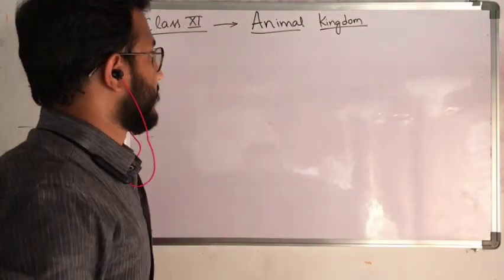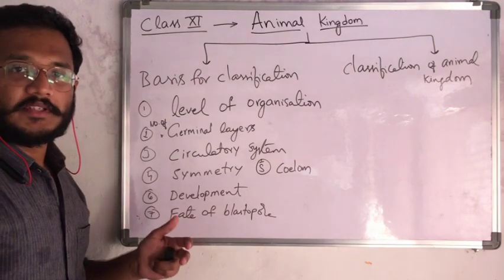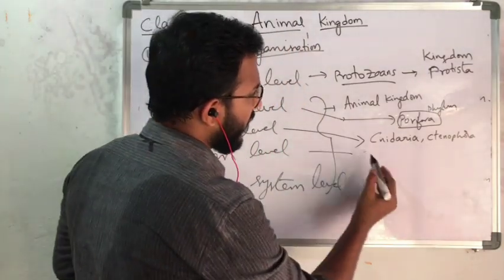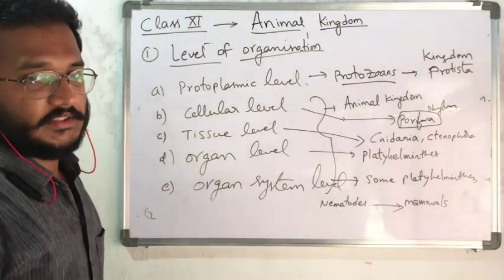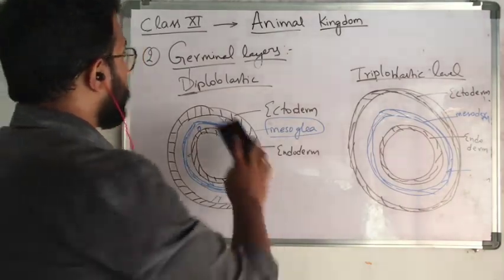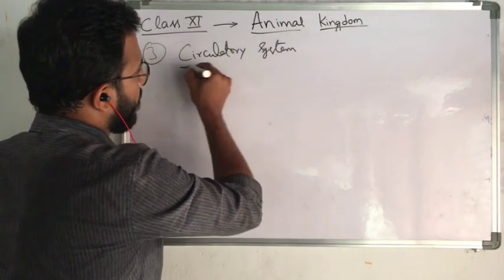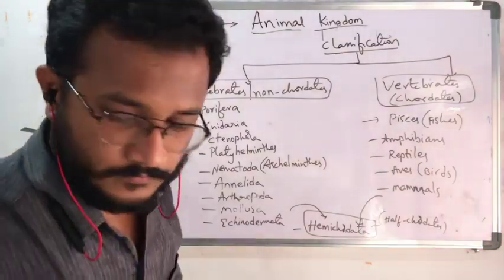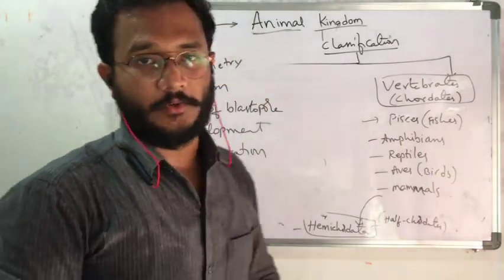Chapter- Animal kingdom, part-1( class XI NEET)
Introduction,  basis for classification ( levels of organisationa, germ layers, circulatory system), classification of animal kingdom